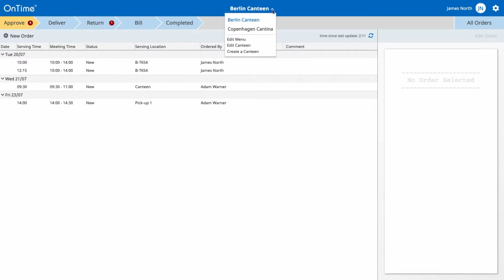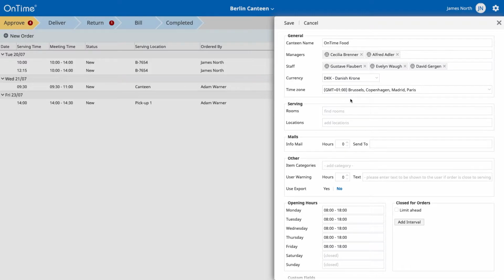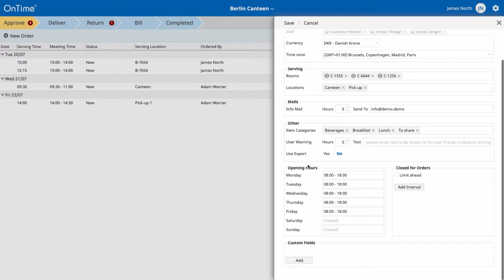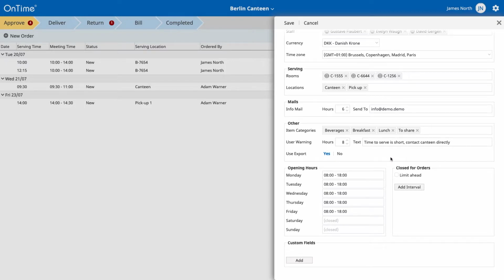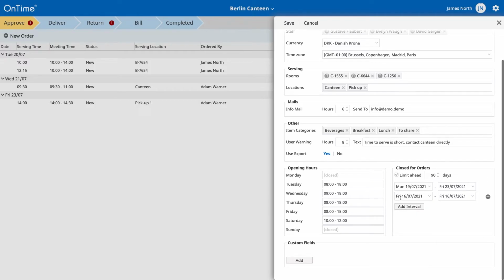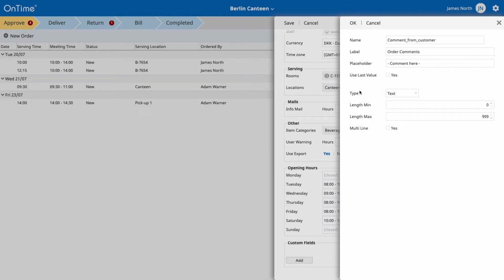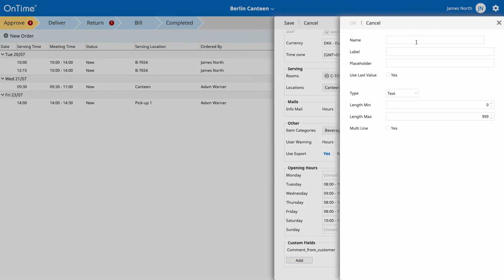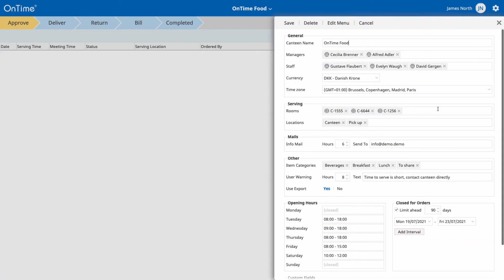Creating and Managing Your Canteen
Get a thorough walkthrough of how to manage different canteens and creating new ones from the Catering Manager. Creating new canteens is something that can be done if you have admin rights, and this video explains all the information you need to fill out, including what different parts of the Catering Manager that it affects. It also gives a full explanation of the possibilities of custom fields, and some tips on how to get the full use out of these!

Timestamps:
0:38 - Create Canteen
1:54 - Item Categories
3:02 - Canteen opening hours and closed time periods
4:18 - Creating custom fields
6:47 - Edit canteen